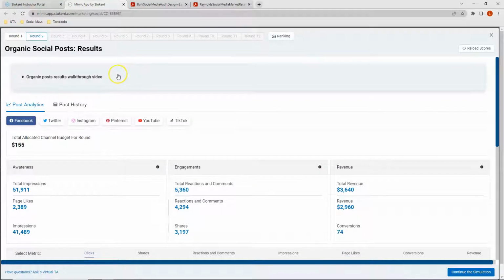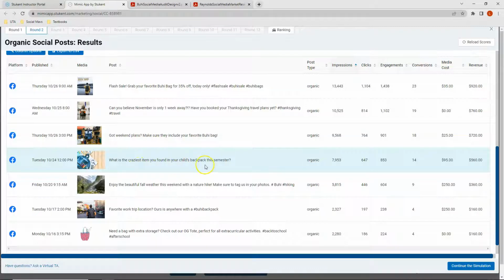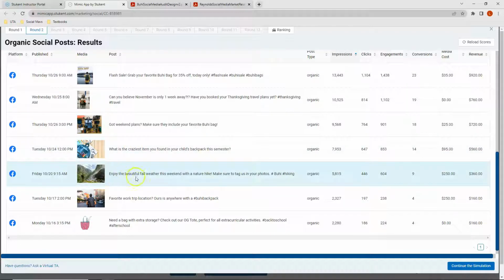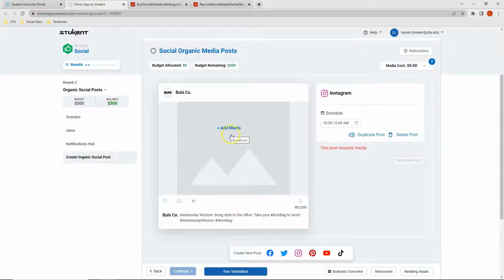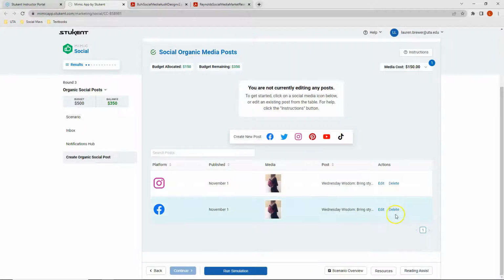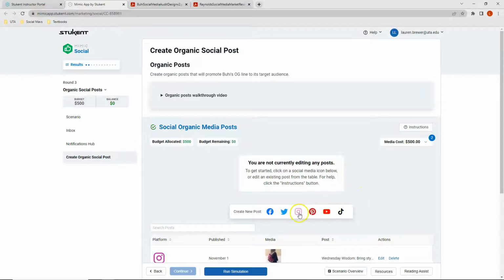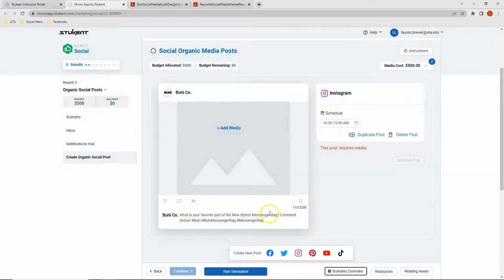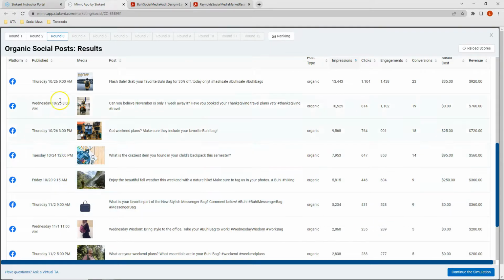Mimic Social Simulation - Round 3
Welcome to the Round 3 video for the Stukent Mimic Social Simulation!

EEK! 😬 This week my sample posts performed terribly! 😢
Did you catch a few mistakes I made in talking about the market segments? Let me know how you would change the posts/segments for your simulation!

Chapters
0:00 Introduction
0:27 Round 2 Results
5:23 Creating Posts
6:26 Instagram & Facebook
8:25 Instagram & Facebook
11:17 Instagram & Facebook
*I forgot to mention this post also hit other market segments interested in "stylish" products.
13:53 Round 3 Results

** Remember: To do well in the simulation, you need a minimum of 1 post per day, per platform. That's a minimum of 42 posts for the week! Please make sure to add more posts to your simulation than my sample posts listed here! **